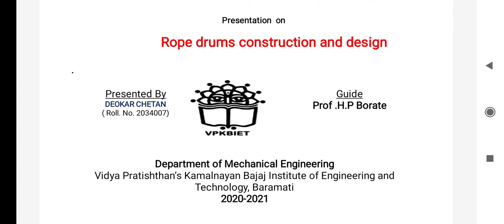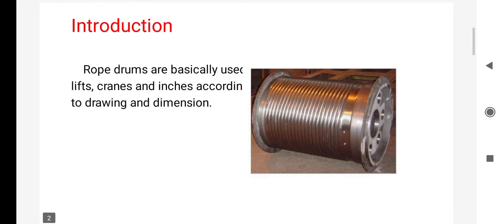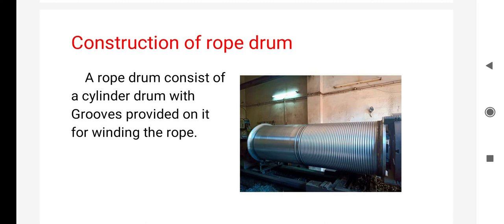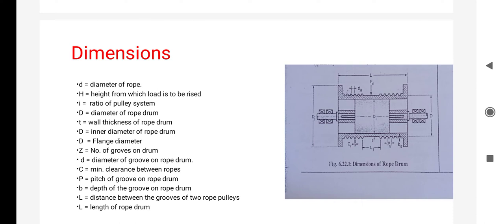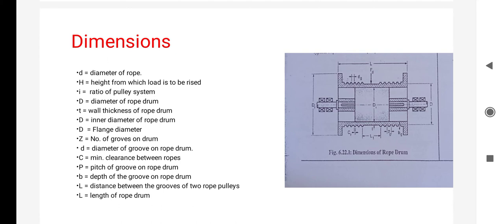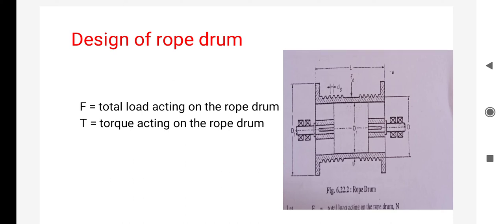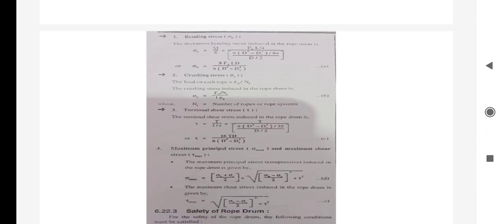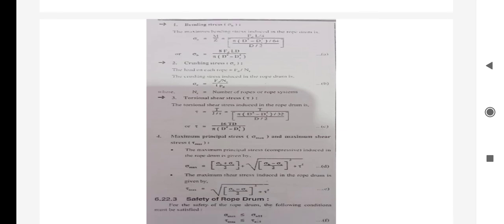Rope drum construction and design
presentation on rope drums